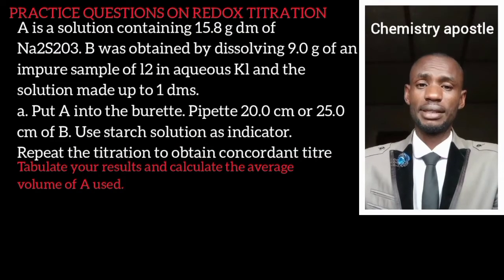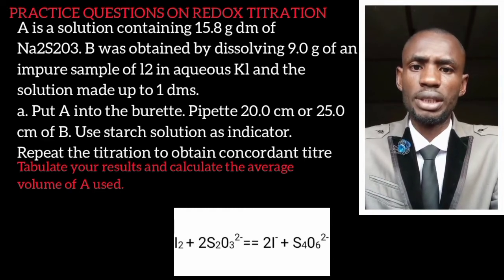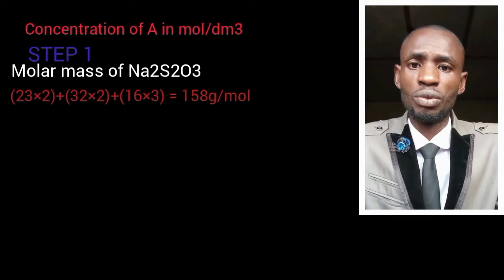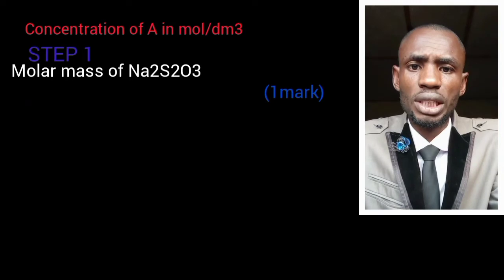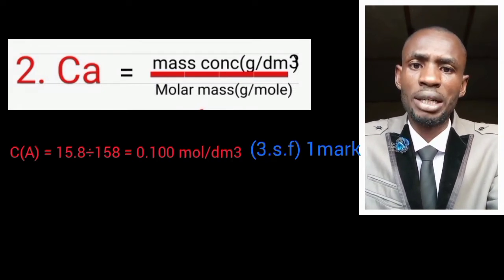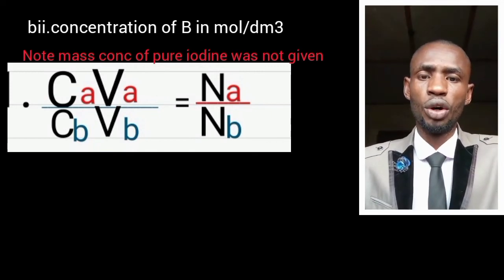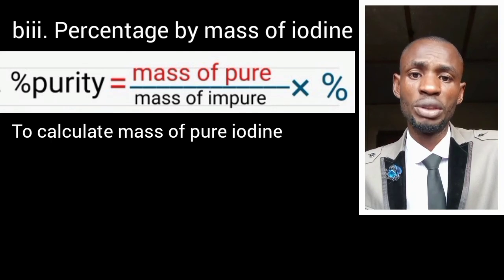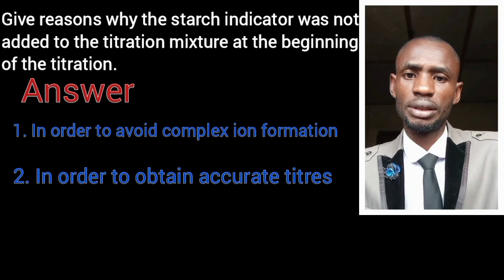2022 WAEC CHEMISTRY PRACTICAL PRACTICE QUESTIONS AND ANSWER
The video is all about calculations involving RedOx titration. The question treated is one of waec chemistry practical past questions.